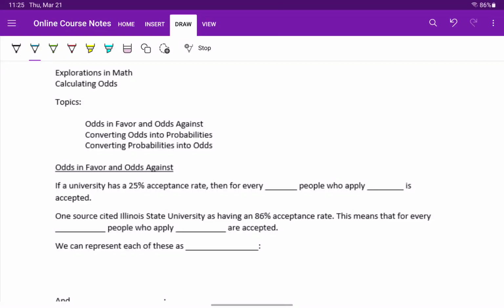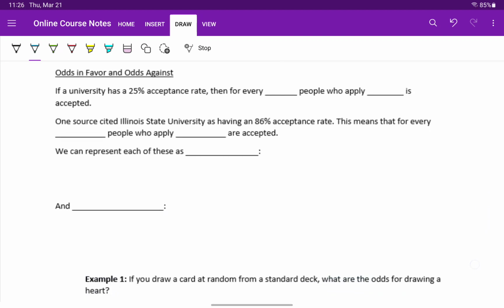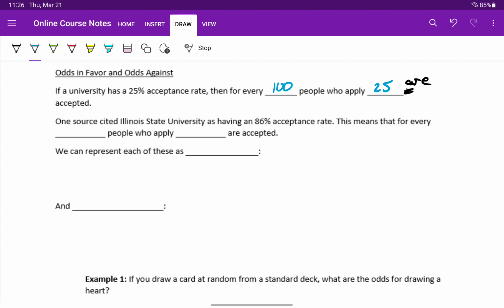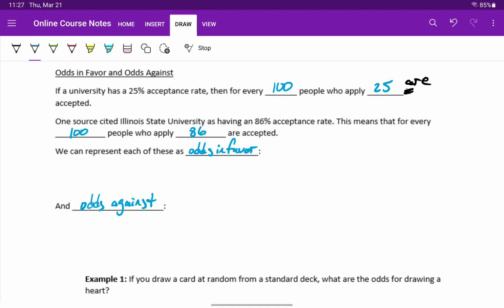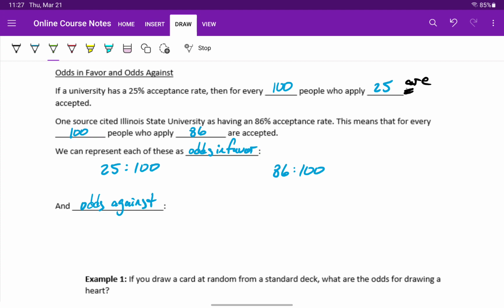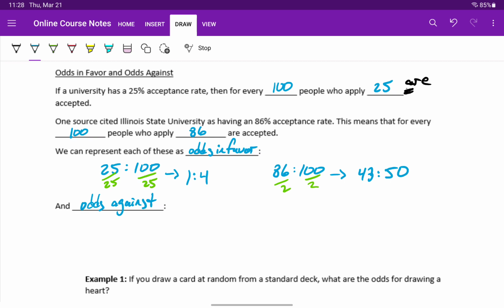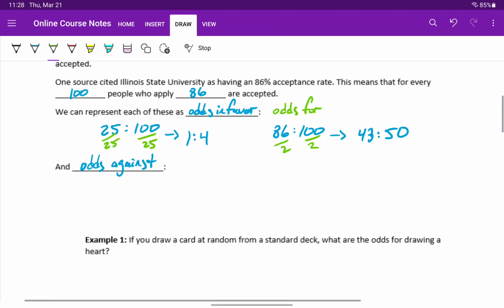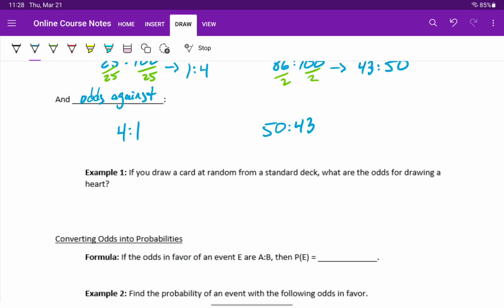Odds in Favor and Odds Against